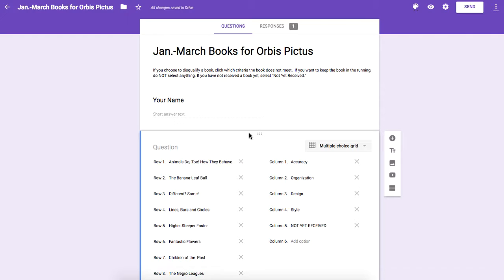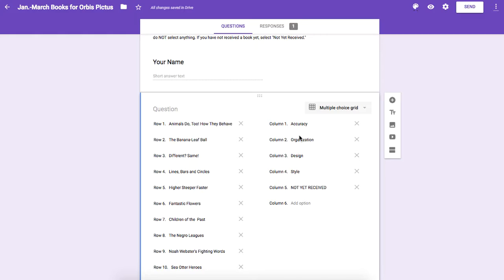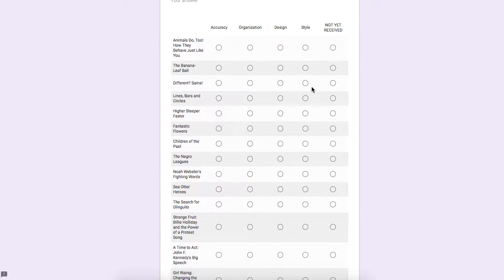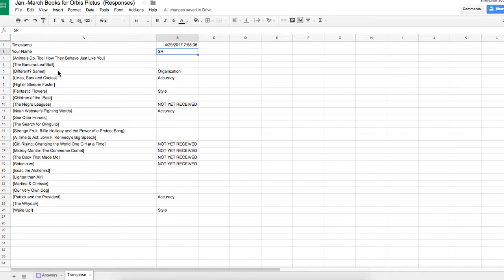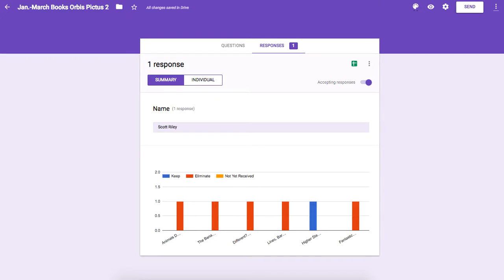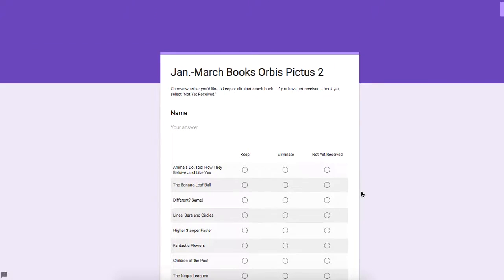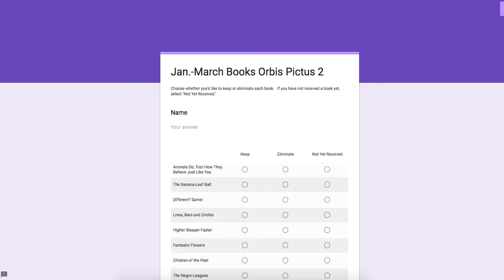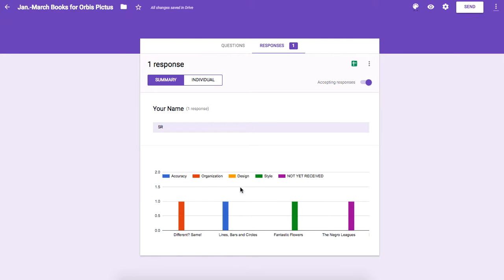OP Survey Options